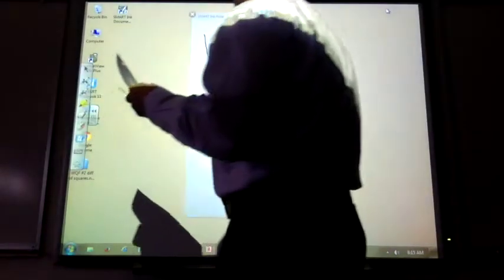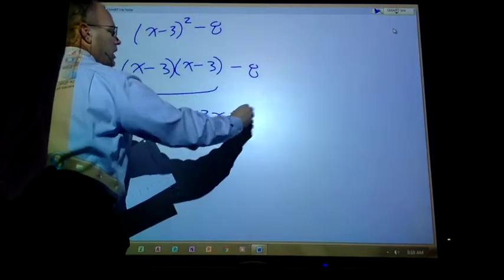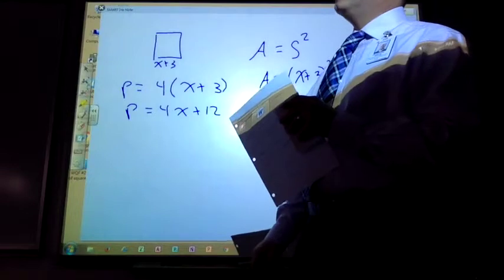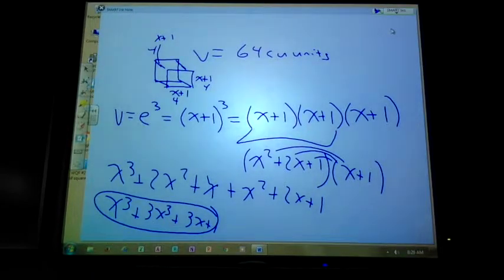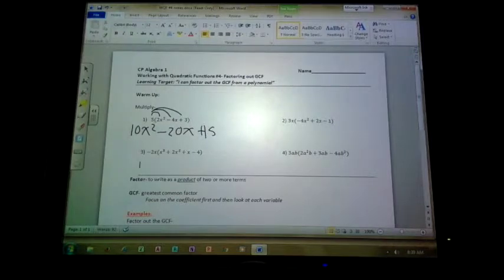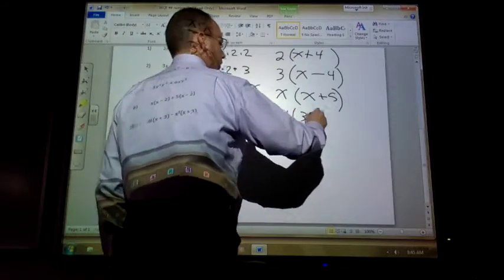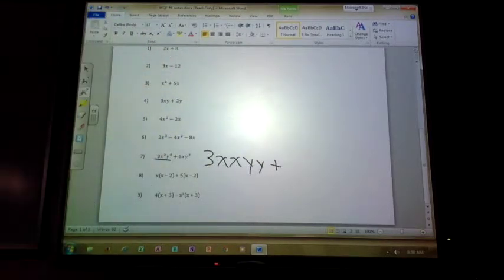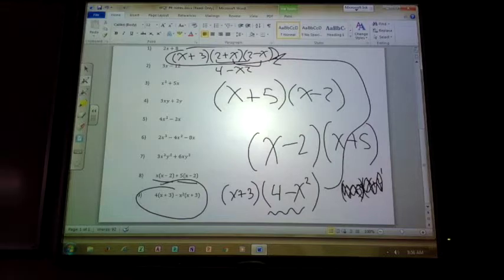Feb 1, 2016 CP Algebra 1 - factor out GCF, one problem is difference of two squares at end